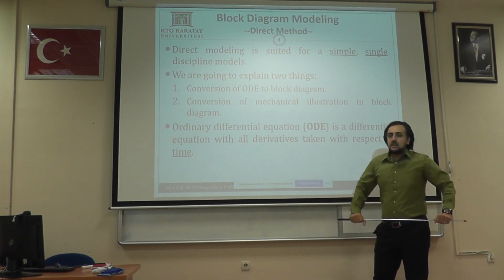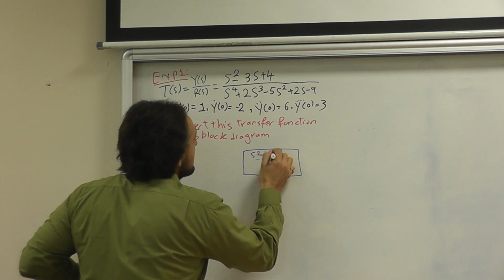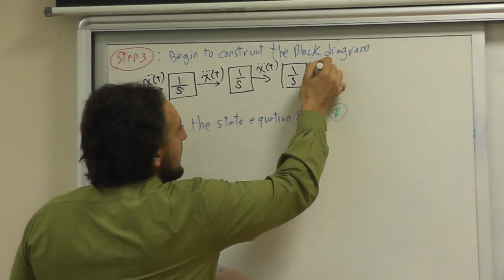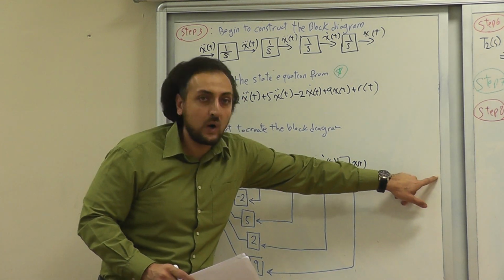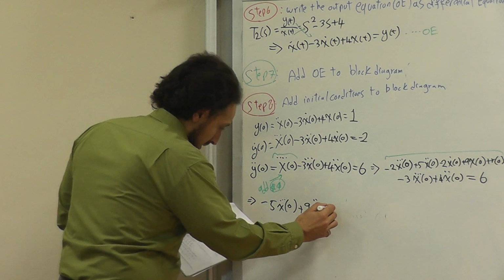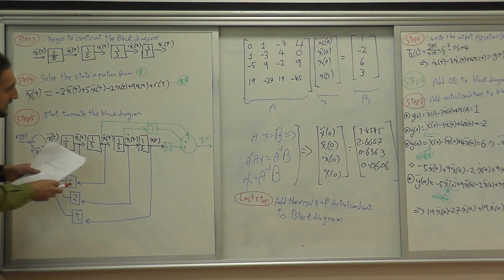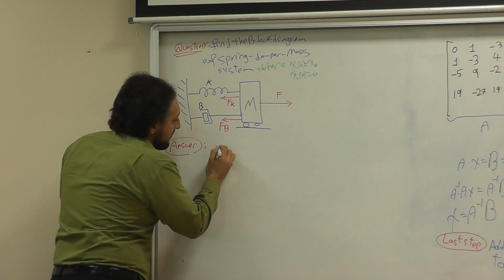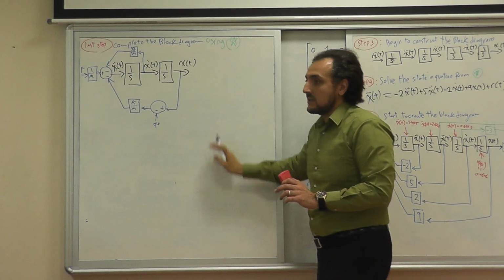MEM520-Lecture4: "Modelling and Simulation of Physical Systems [2]", KTO-Mechatronics Design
In this lecture, we are going to teach:
1-Method of creating a block diagram.
2-Direct method of a block diagram.
3-Conversion of ordinary differential equations to block diagram

(Course Instructor: Dr. Ahmad Yasser AFAGHANI)